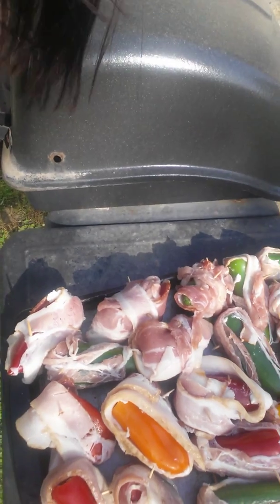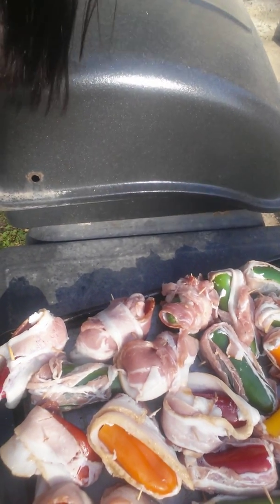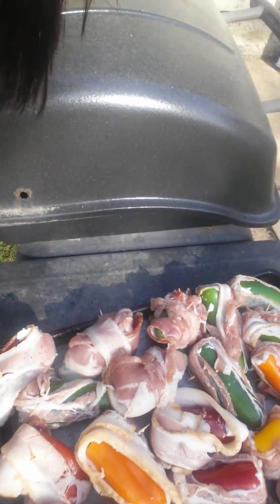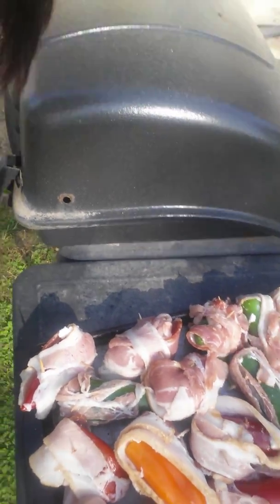The Nexium 24 HR Heartburn Review with Joy Smith Part 2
In part two of my review for Nexium's 24-hour Heartburn Relief, I'm grilling jalapenos and testing Nexium's 24 HR Heartburn tablet.

I also want to thank Smiley360 and Nexium again for sending me a free sample of the product.
ɪ ᴀᴍ ᴀ ᴍᴏᴛʜᴇʀ, ᴀ ɢʀᴀɴᴅᴍᴏᴛʜᴇʀ, ᴀ ᴡᴏᴍᴀɴ, ᴀ ꜰᴇᴍᴀʟᴇ, ᴀ Qᴜᴇᴇɴ ᴀ ɢᴏᴅᴅᴇꜱꜱ. ɪ ᴀᴍ ᴛʜᴇ ꜰɪɢʜᴛ ᴡɪᴛʜɪɴ ʜᴇʀ.

My name is Joy Smith, and I am The fight Within Her. After 41 years of struggling with my life as a partner and a mom, I walked into a mental health center and came out officially diagnosed as having ADHD. That diagnosis was my turning point, a way to understand my Attention-deficit/hyperactivity disorder and those around me and my love for writing, which led me to my journey as a work-from-home mom with ADHD, caring for a son with autism in a small town. When I’m not writing or creating recycled art, I’m recording episodes for The Fight Within Her podcast and advocating for natural and mental health for MANTRA Labs with Jared Padalecki.